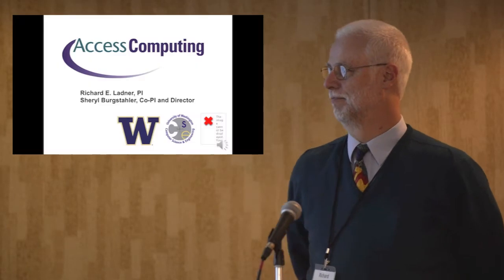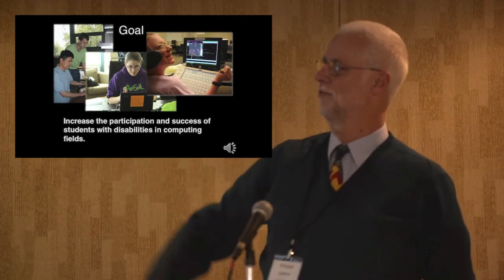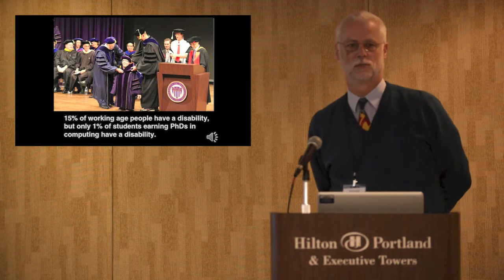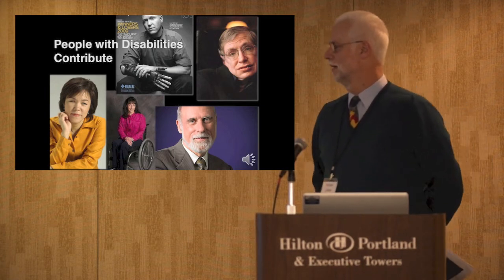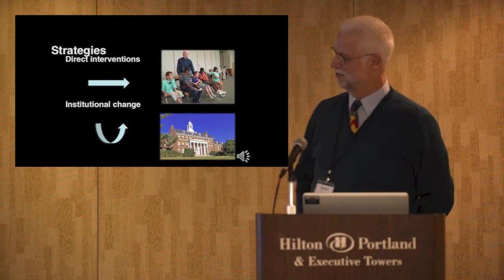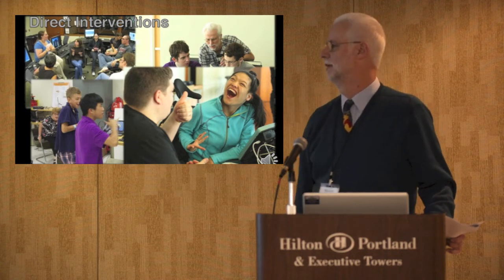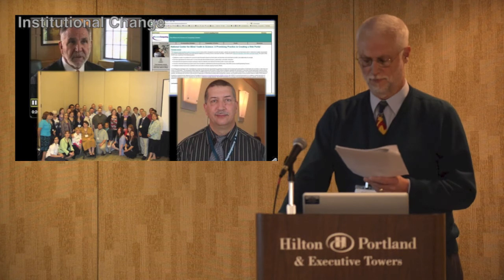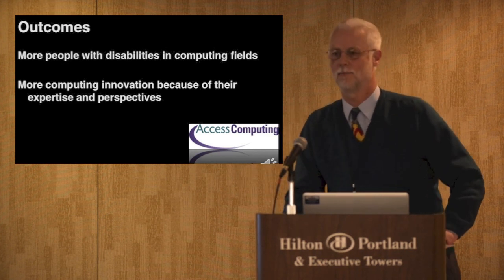ACCESS Computing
Lori Pollock: Service Learning